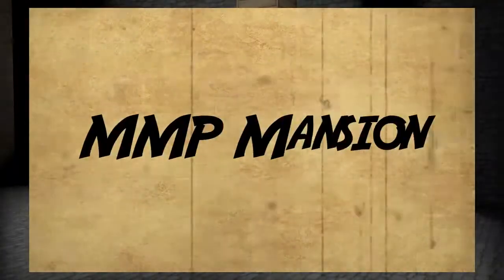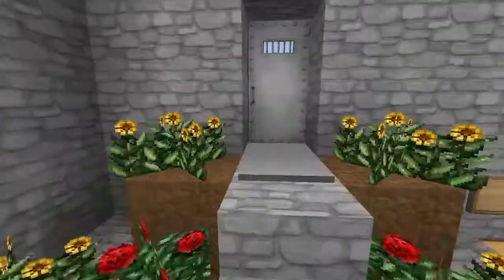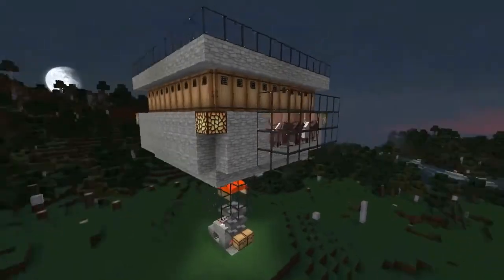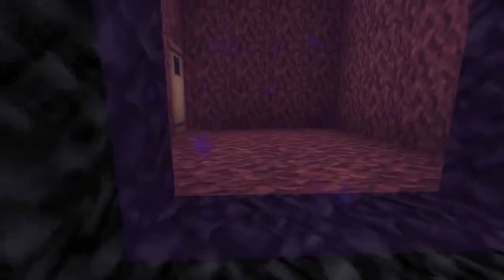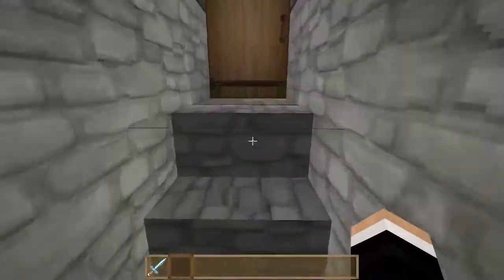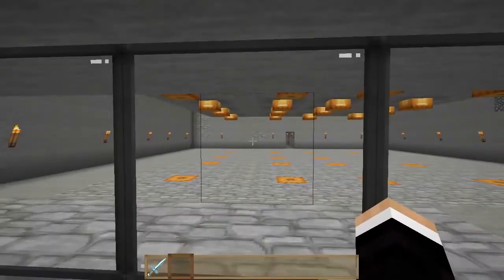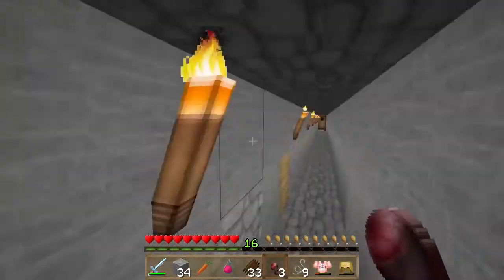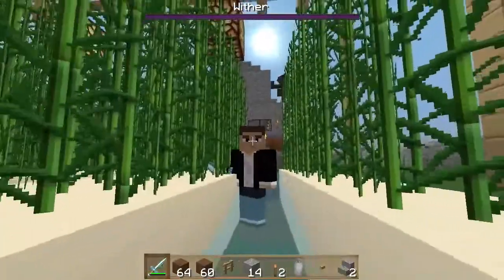[RE-UPLOAD] MMP Mansion | Episode 2 - THE ORIGIN STORY!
A fan re-upload of Ep. 2 of KevinMMP's Minecraft series MMP Mansion since the original episodes were privatized due to YouTube unlisted video policy changes.

Unfortunately I don't have all the original materials that went along with each video (i.e. exact thumbnails, descriptions, comments, and other lost materials) but I will do my best to bring back these videos!